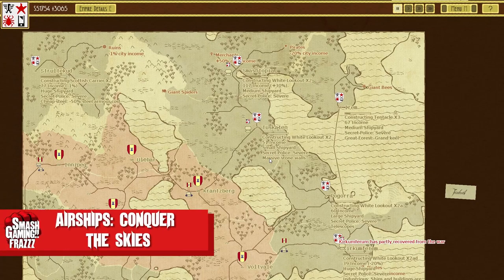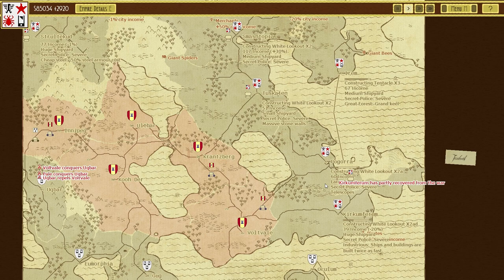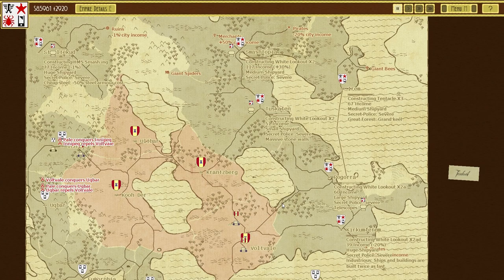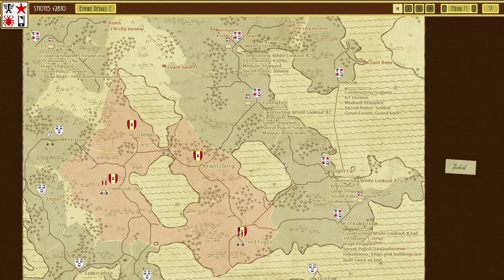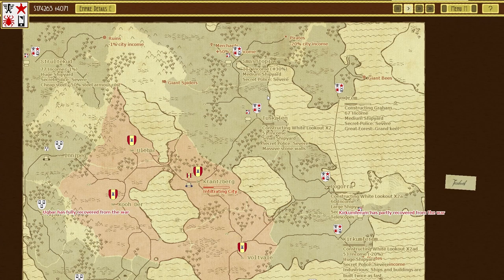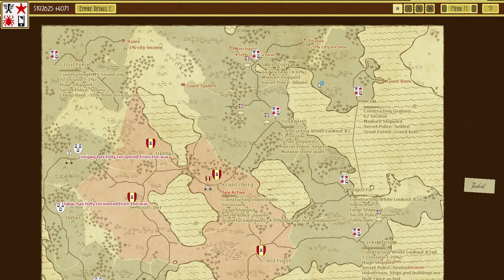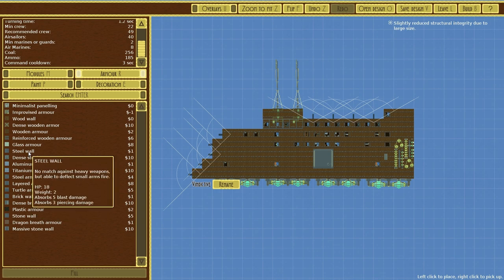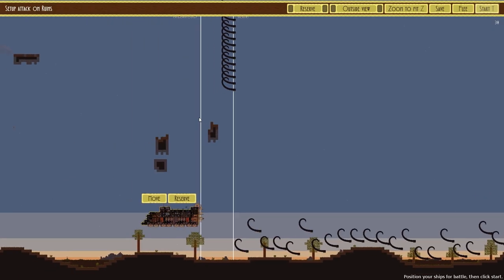Airships: Conquer The Skies - Cataclystic Expansion Mod #19 Ultimate Hovercraft Land Vehicle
We create a beastly hovercraft to be used in our fights and it is all sorts of awesome in all new Airships Conquer the Skies.